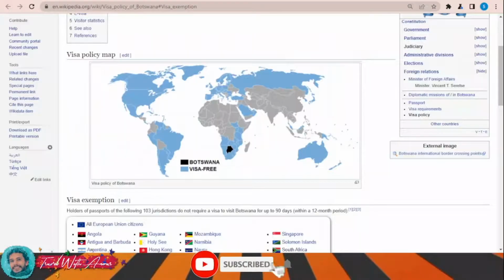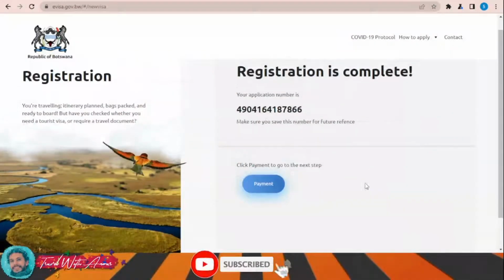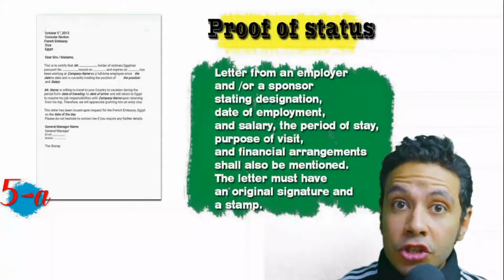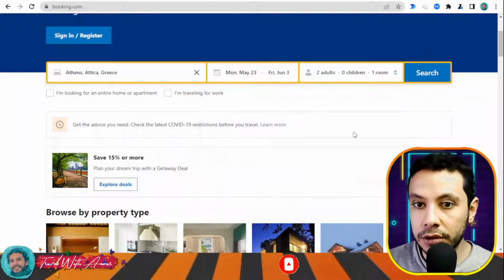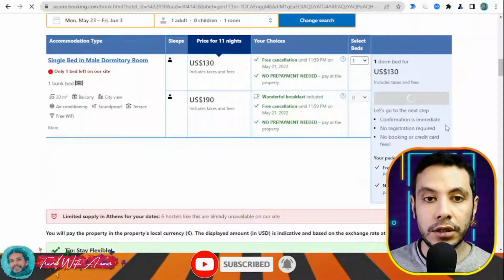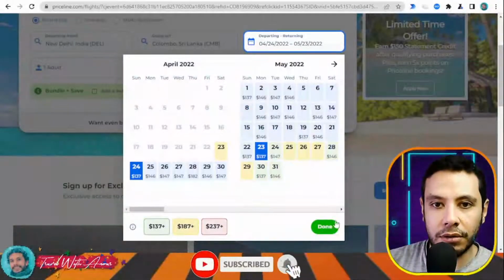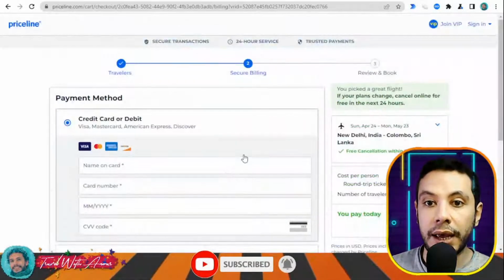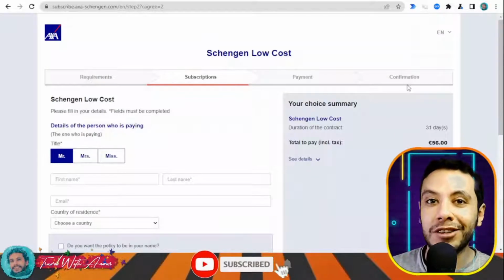Botswana Visa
Visa requirement of Botswana 2022
Visa requirements of Botswana 2022
Visa policy of Botswana 2022
Botswana visa updates
Botswana visa updates for Indians
Botswana visa updates for Pakistan
How to apply for Botswana visa 2022
How to travel to Botswana 2022
How to get Botswana visa 2022
visa 2022
Travel to Botswana 2022
Tourism in Botswana 2022
Going to Botswana 2022
My visit to Botswana 2022
Botswana vlogs 2022
Botswana experience 2022
Botswana street walk 2022
Botswana street food 2022
Visa for Botswana 2022
Visa free 2022
Botswana travel restrictions due to COVID-19 2022
Botswana travel rules due to COVID-19 2022
Botswana travel regulations due to COVID-19 2022
Botswana visa for Pakistani travelling to Botswana 2022
Botswana visa for Indians travelling to Botswana 2022
Botswana visa for Filipinos travelling to Botswana 2022
Botswana visa for Bangladeshi travelling to Botswana 2022
Botswana visa for Afghani (Afghanistani) travelling to Botswana 2022
Botswana visa for SriLankans (Sinhalese) travelling to Botswana 2022
Botswana visa for Egyptians travelling to Botswana 2022
Botswana visa for Ghanaians travelling to Botswana 2022
Botswana visa for Emirates travelling to Botswana 2022
Botswana visa for Nepalese (Nepali) travelling to Botswana 2022
Botswana visa for South Africans travelling to Botswana 2022
Botswana visa for South Sudanese travelling to Botswana 2022
Botswana visa for Rwandans travelling to Botswana 2022
Botswana visa for Burundians travelling to Botswana 2022
Botswana visa for Sierra Leoneans travelling to Botswana 2022
Botswana visa for Liberians travelling to Botswana 2022